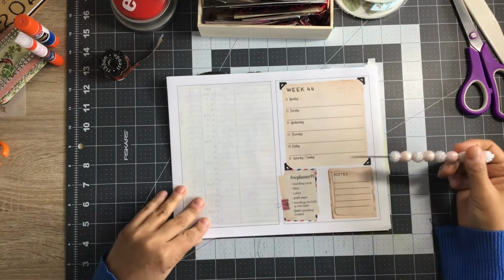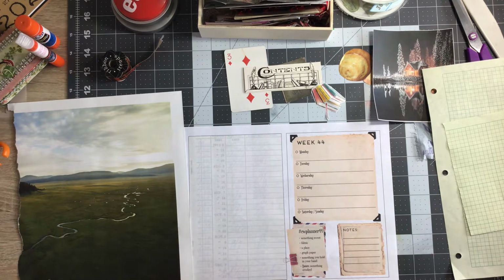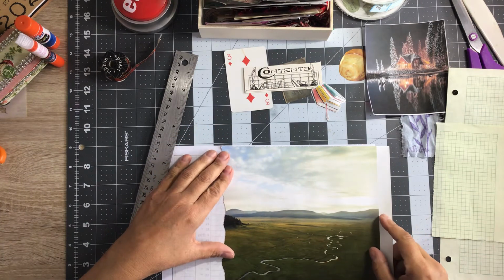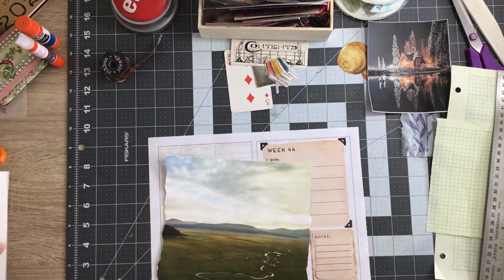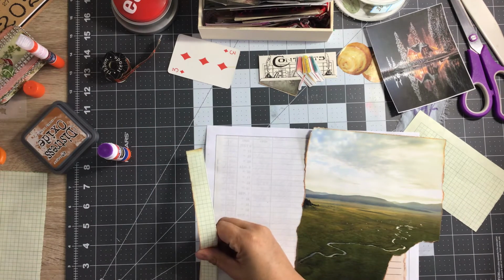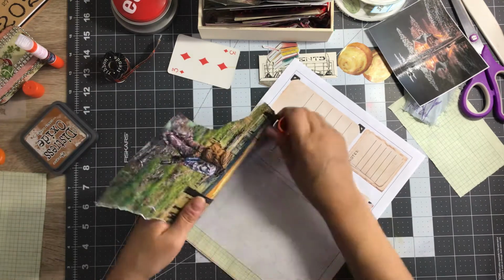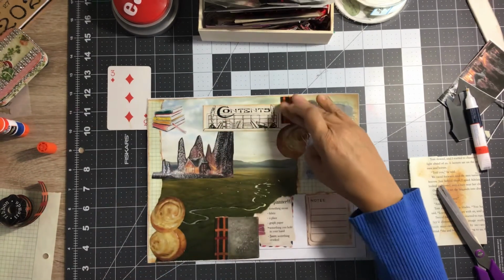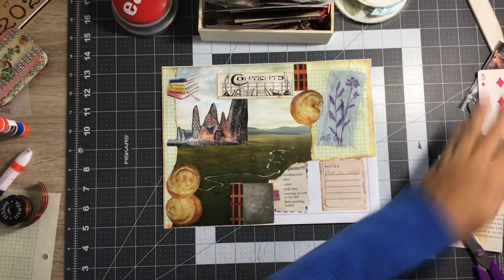Margaret’s Miller Collage Challenge-wk 44